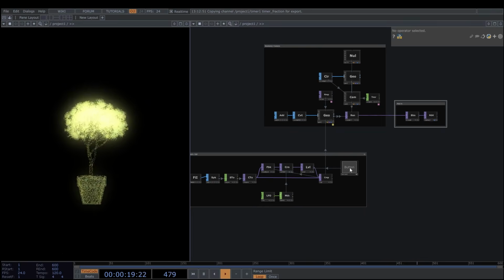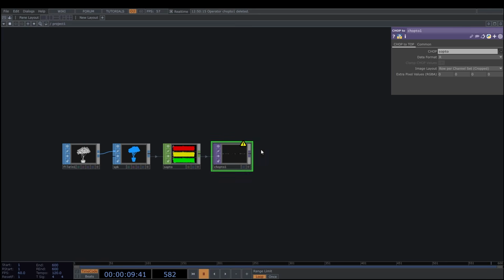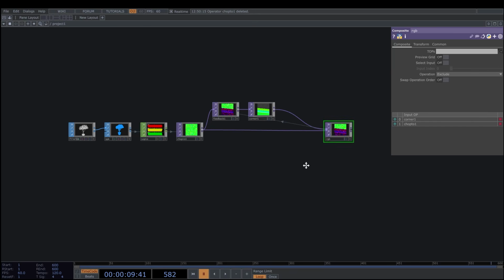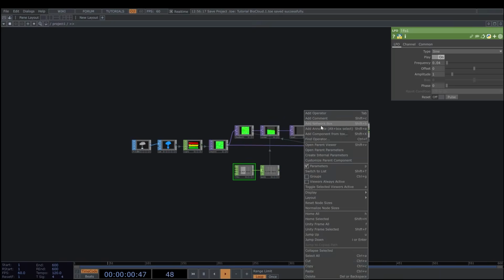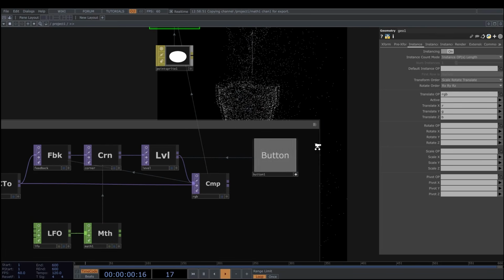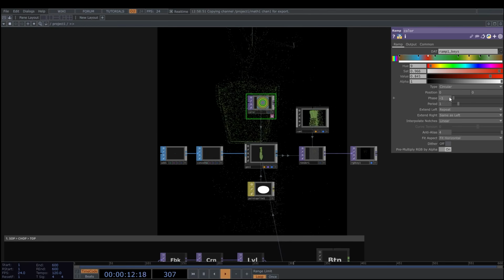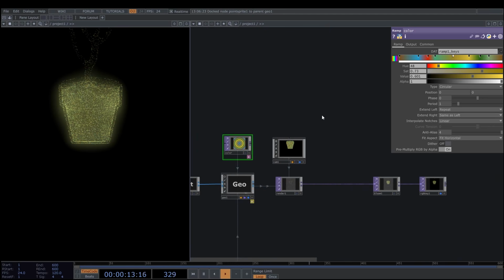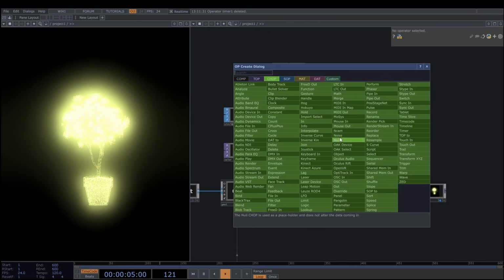BioCloud Tree | TouchDesigner Tutorial | Free Project File (.toe)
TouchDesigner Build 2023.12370